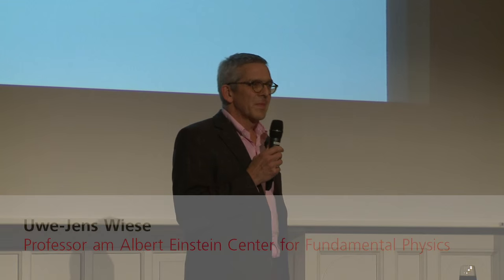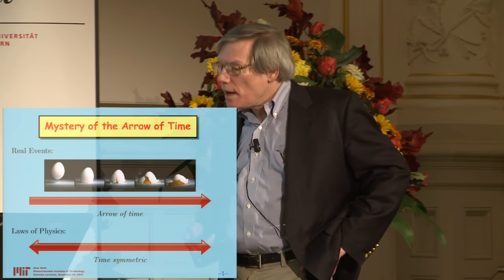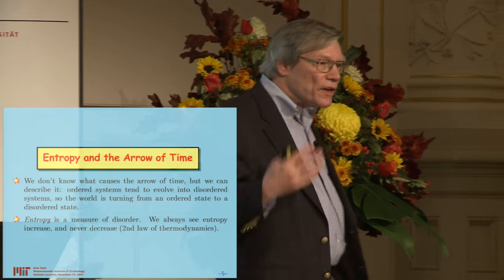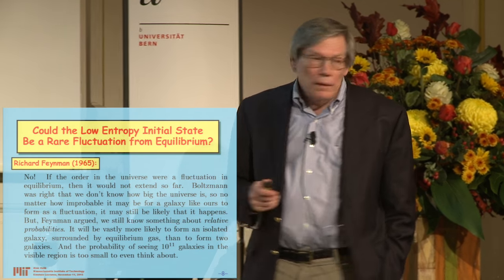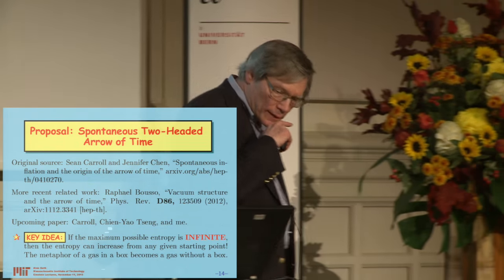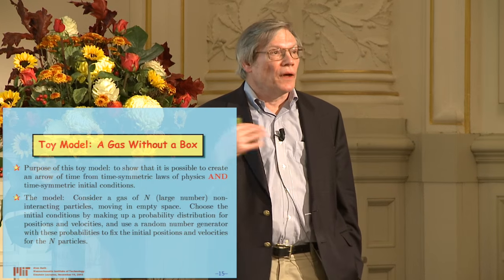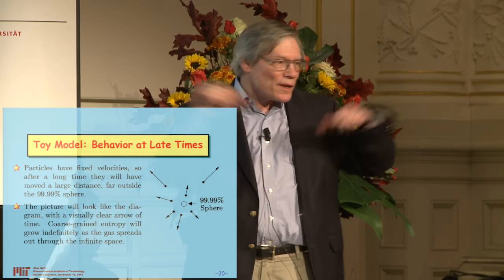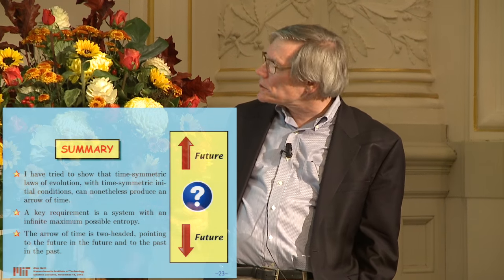Einstein Lectures 2015, Alan Guth, Vortrag 3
Cosmology and the Arrow of Time

Der Kosmologe Alan Guth hat unser Verständnis des Universums revolutioniert. Am letzten Abend der Einstein Lectures spricht der mit zahlreichen Preisen ausgezeichnete Professor am Massachusetts Institute of Technology (MIT) über den Zeitpfeil, der vom Urknall in die Zukunft des expandierenden Universums weist. Vortrag in englischer Sprache.